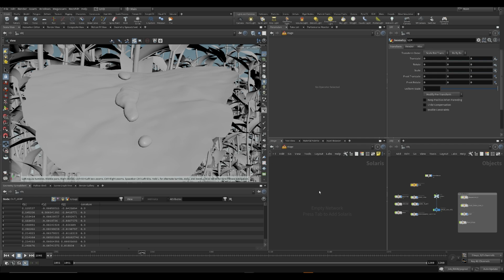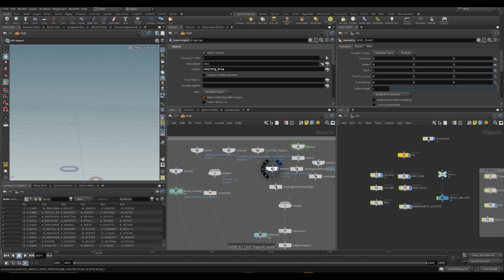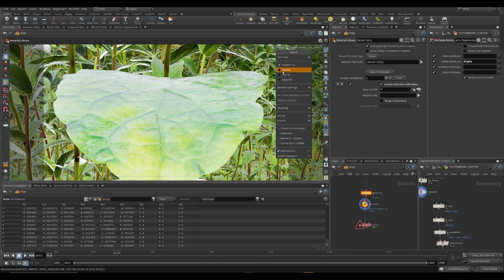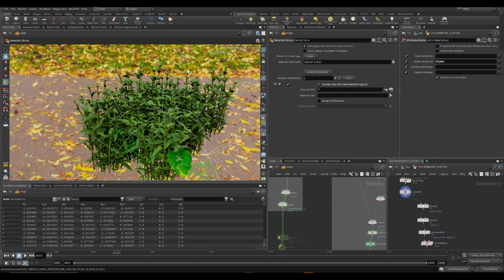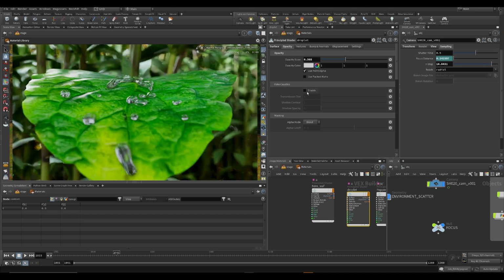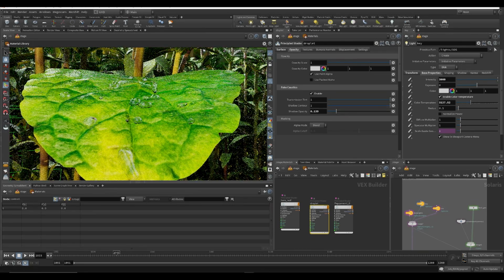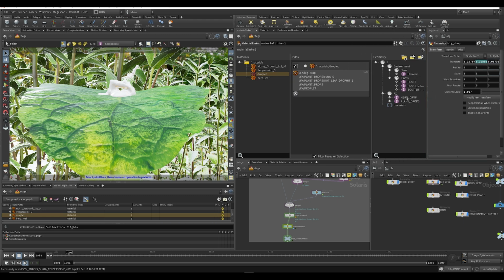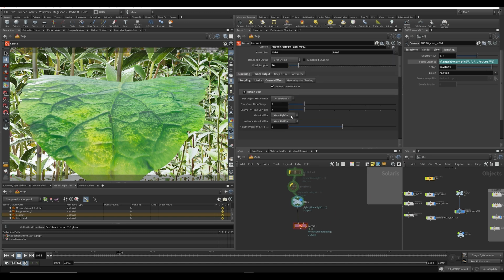SESI-Snacks V2 | 10 Lighting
We pretty much repeat same steps as covered in the previous video, but apply it to our next shot SH020. And by the way...Velocity Blurrrr!

TIME STAMP LIST
00:05 - repurposing LOP nodes from SH010 and updating assets for SH020
13:14 - create lights, modify leaf and droplet shaders.
34:02 - Karma LOP settings
38:30 - Velocity Blur enable!